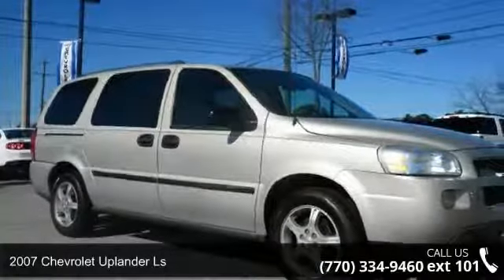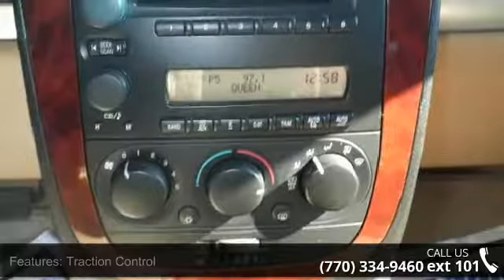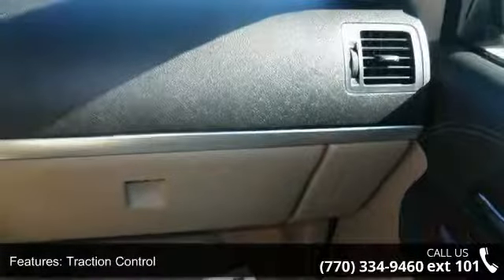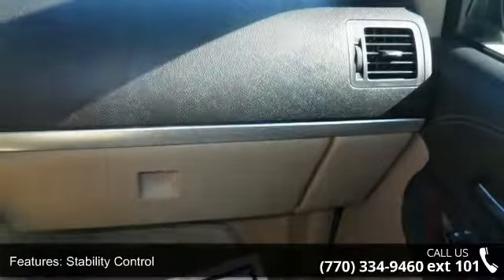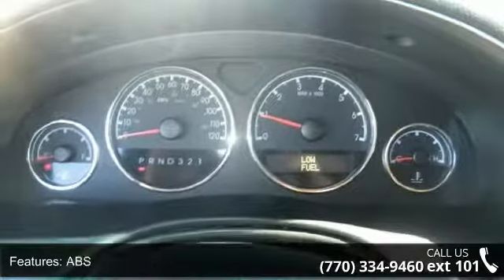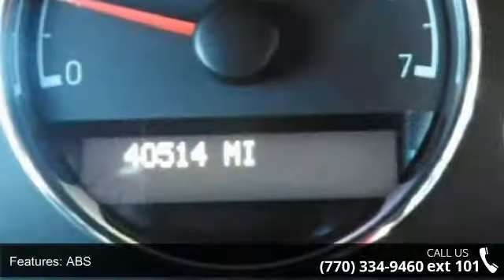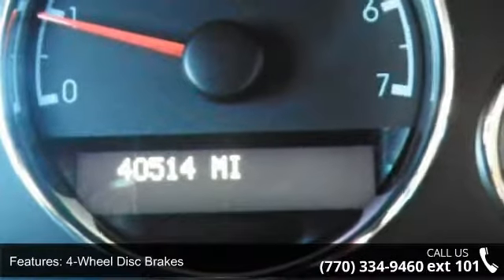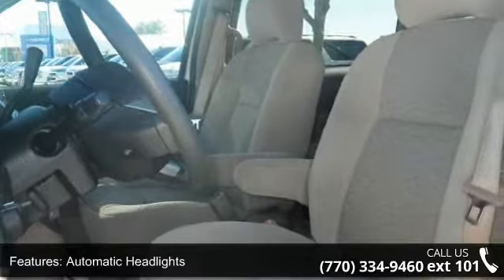2007 Chevrolet Uplander LS - Maxie Price Chevrolet - ALL ...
Super sharp and like new with just 40k miles... all for $8900. All Prices are after all Factory Rebates, incentives and Dealer Discount and/or dealer rebates. Financing incentives are attached to Dealer . Pricing includes all approved lenders. All prices plus TAVT, tag, title and Georgia Lemon law fees. Subject to prior sale. Maxie Price Chevrolet's Automotive Accessory department is the LARGEST in the state of GEORGIA. We can add absolutely ANY ACCESSORY you want in-house while you wait. DVD PLAYERS, SUNROOFS, BLUE TOOTH, WEATHER TECH FLOOR MATS, BED LINERS, LIFT KITS, HIGH END WHEELS, TIRES, LEATHER INTERIORS, SUEDE ROOFS, HALO LIGHTS, BODY KITS, PERFORMANCE EXHAUST AND PERFORMANCE UPGRADES, We do it All! There is a reason everyone buys their cars and trucks from Maxie Price in Loganville. We do business right!